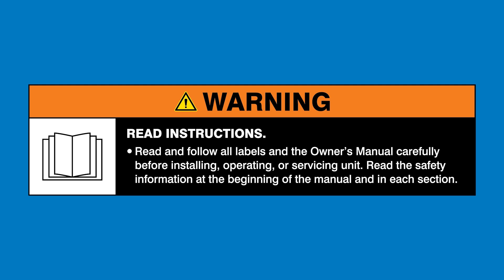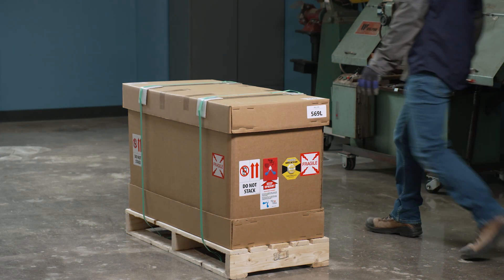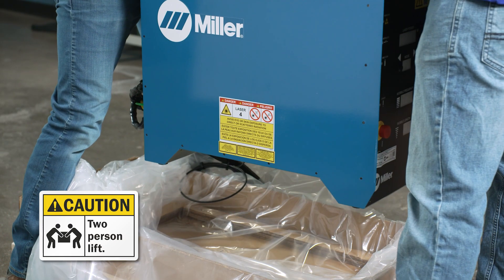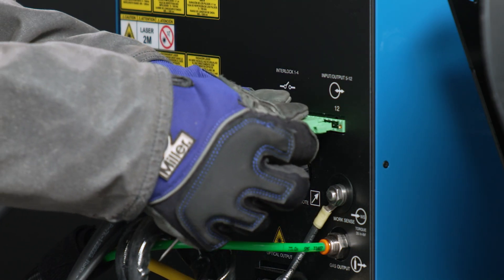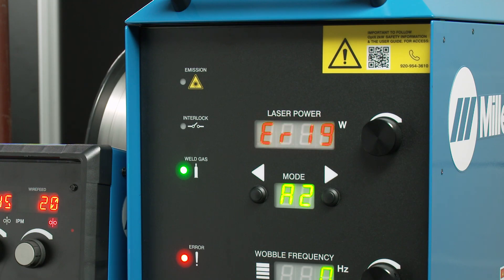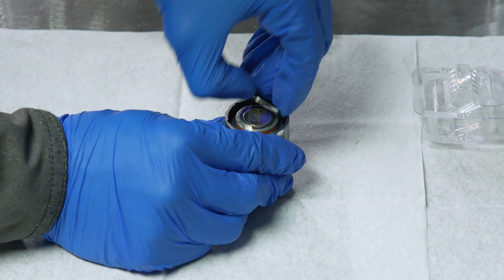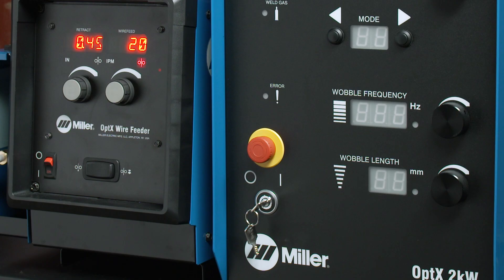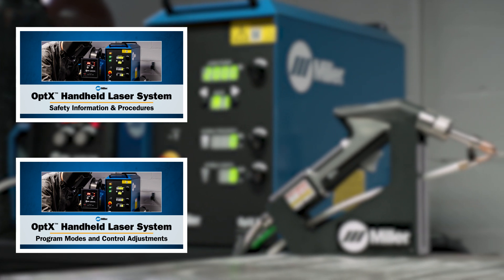OptX™ Initial Set Up & Safety Overview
Learn more about the OptX™ Handheld Laser Welder setup process and safety for operating the system properly.